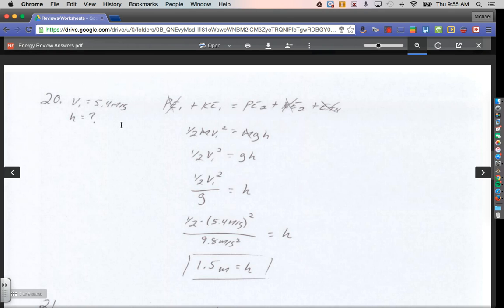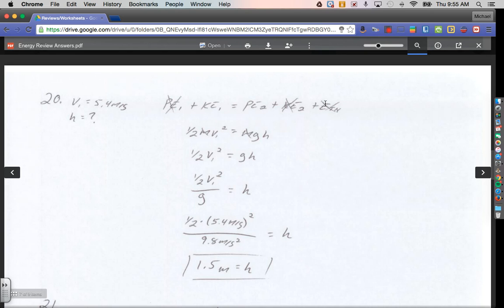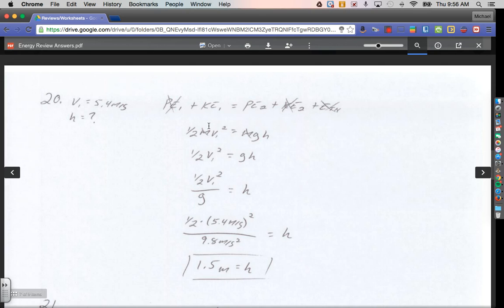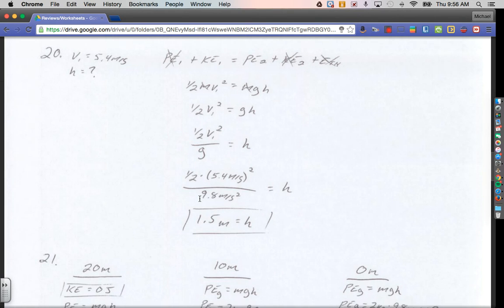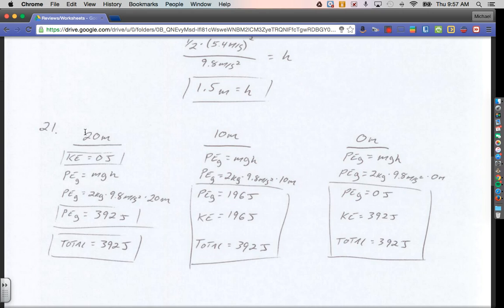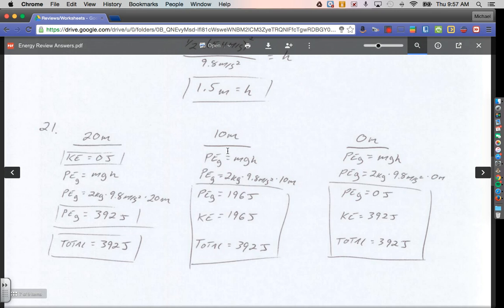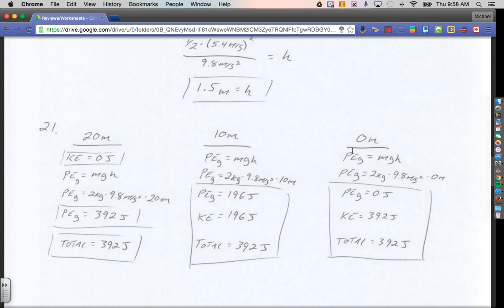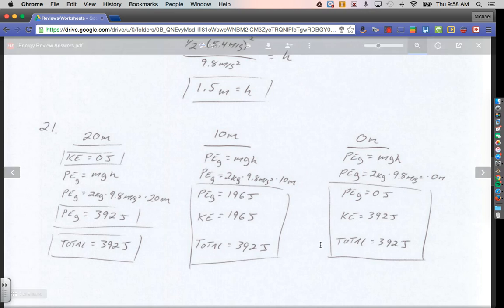Energy Review Problems 20 & 21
Here are the solutions to problems 20 & 21 on your energy review packet for physics. You can find the review paper on our class